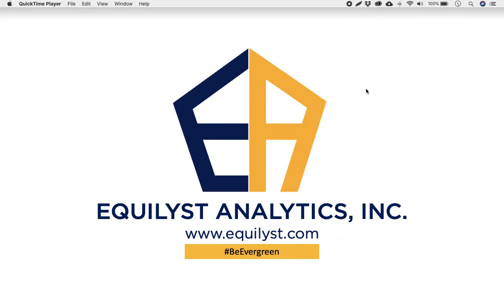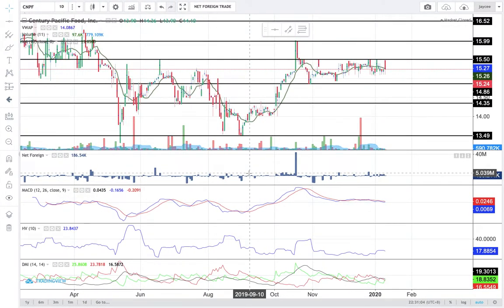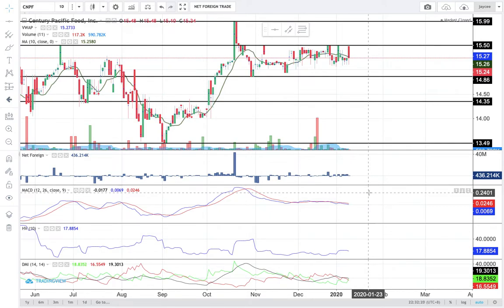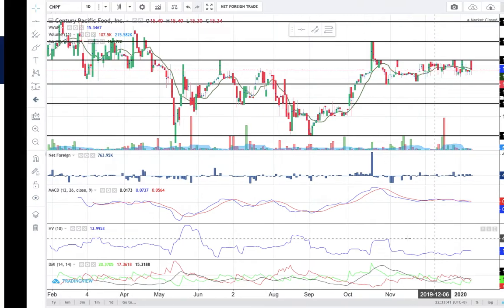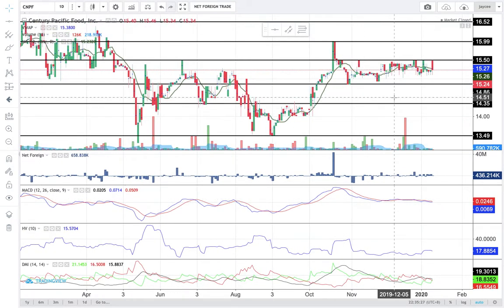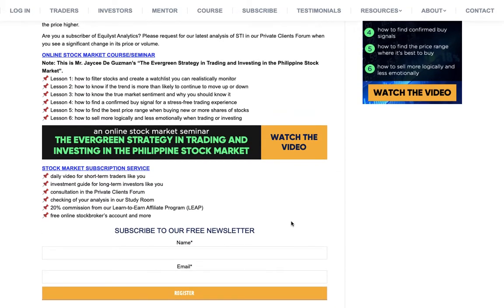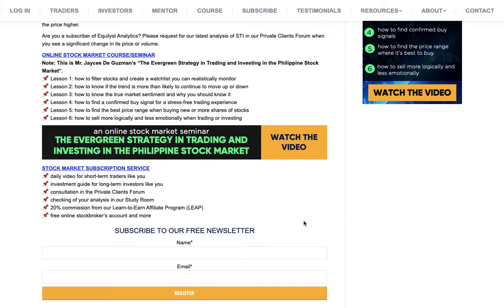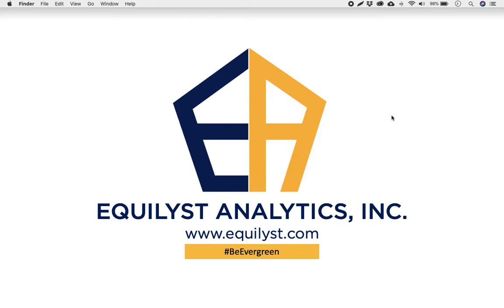EquiTalks Ep. 69: Century Pacific Food Analysis: Buy on Breakout Above ₱15.50?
A green candlestick with a green volume bar above CNPF's 10-day volume average is ideal to see Century Pacific Food (PSE:CNPF) break out above ₱15.50. Watch this video for our technical analysis of CNPF to know what our Evergreen Strategy recommends.

✅ ONLINE STOCK MARKET COURSE/SEMINAR (The Evergreen Strategy in Trading and Investing in the Philippine Stock Market)
📌 Lesson 1: how to filter stocks and create a watchlist you can realistically monitor
📌 Lesson 2: how to know if the trend is more than likely to continue to move up or down
📌 Lesson 3: how to know the true market sentiment and why you should know it
📌 Lesson 4: how to find a confirmed buy signal for a stress-free trading experience
📌 Lesson 5: how to find the best price range when buying new or more shares of stocks
📌 Lesson 6: how to sell more logically and less emotionally when trading or investing

✅ COMPLETE GUIDANCE TO STOCK TRADING AND INVESTING (stock market subscription service)
📌 daily video for short-term traders like you
📌 investment guide for long-term investors like you
📌 consultation in the Private Clients Forum
📌 checking of your analysis in our Study Room
📌 free online stockbroker's account and more